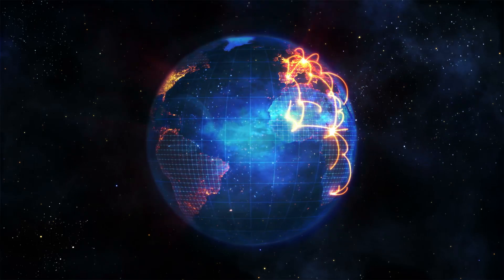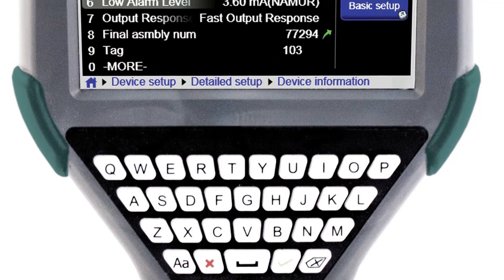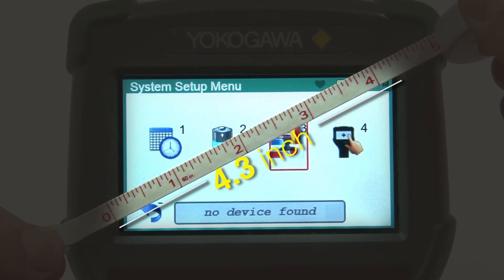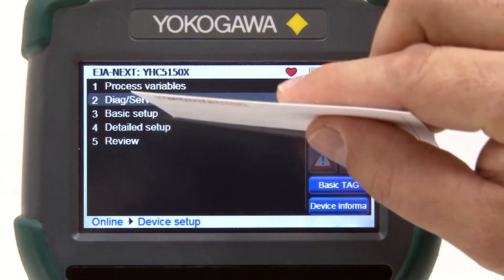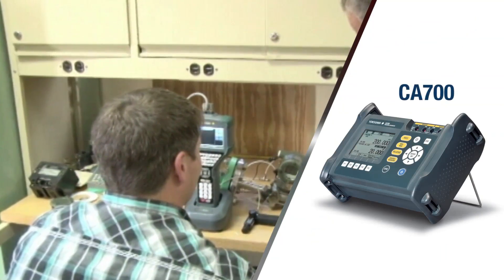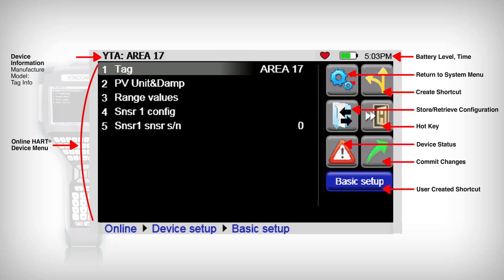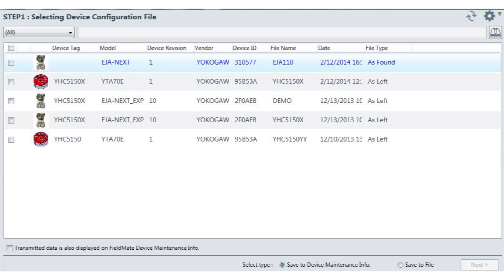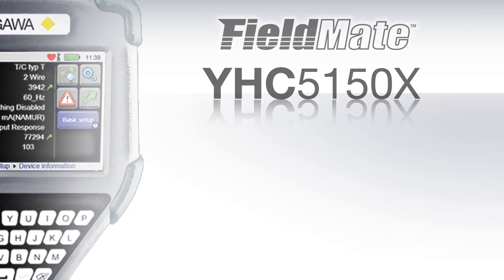Yokogawa 5150X Fieldmate Handheld Communicator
The YHC5150X FieldMate Handheld Communicator is the latest HART® Communicator
from Yokogawa. The YHC5150X is a full function, DD Direct, HART® Communicator supporting universal, common practice, and device specific commands for commissioning, configuration, and maintenance operations.